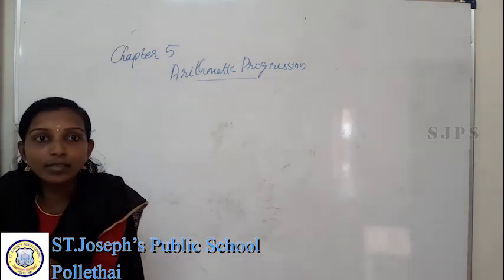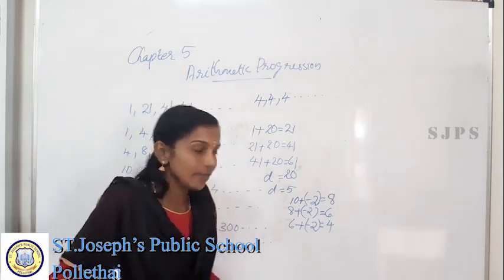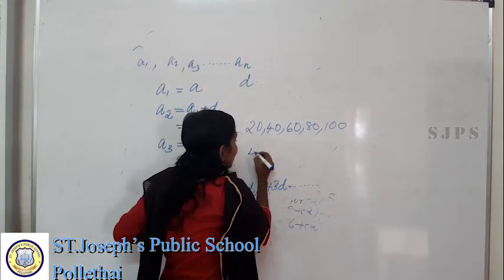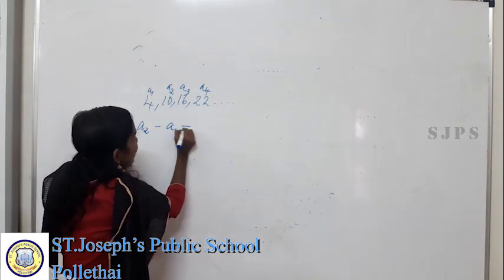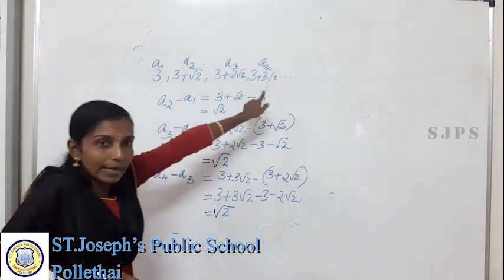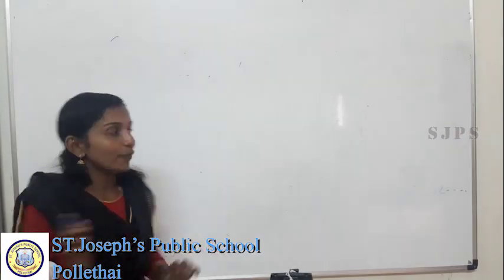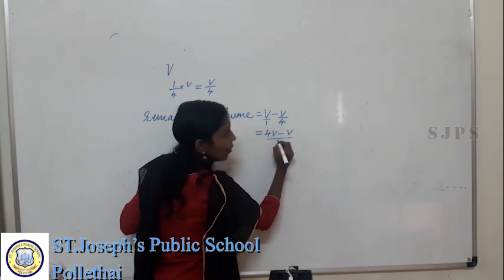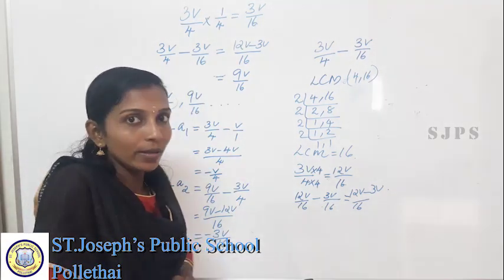sjps maths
maths class x